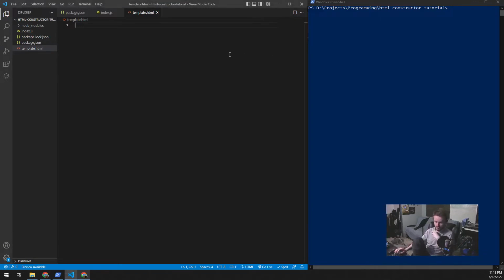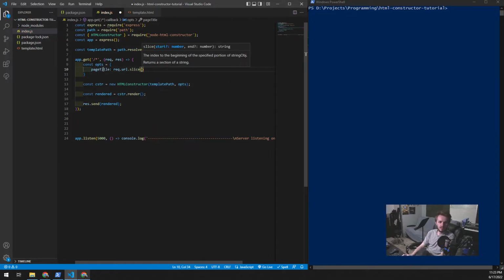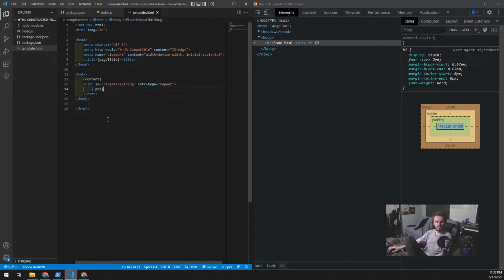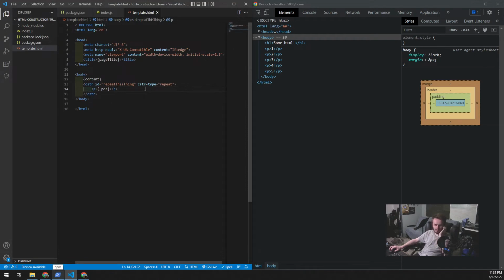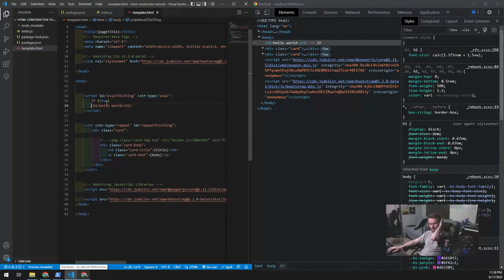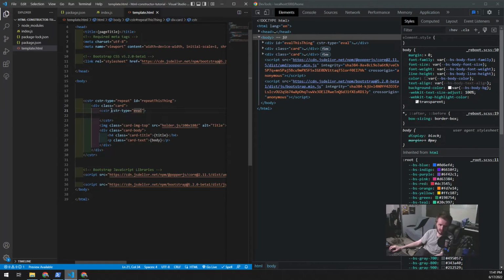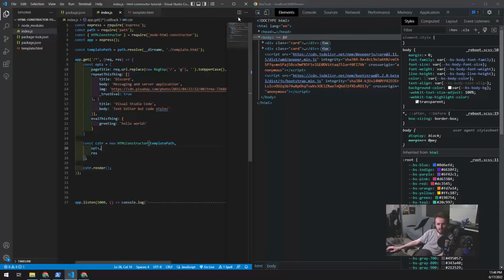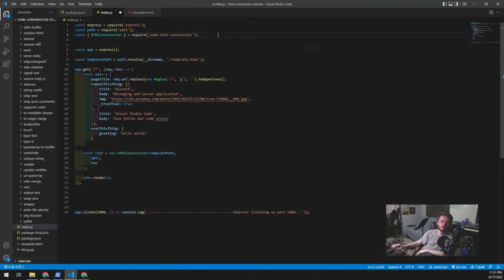How to use node-html-constructor